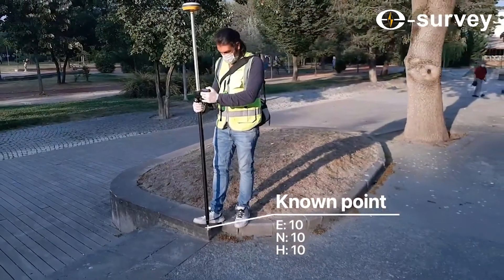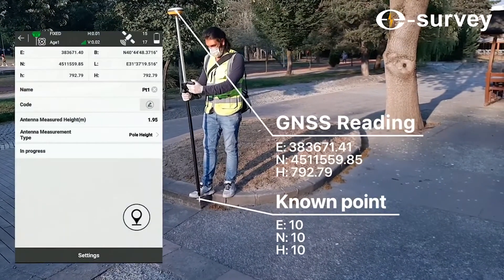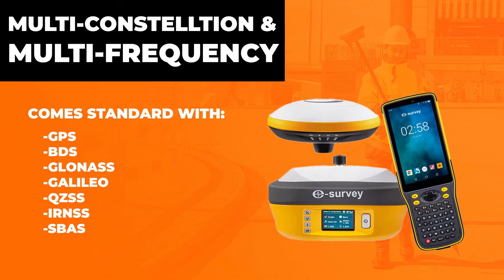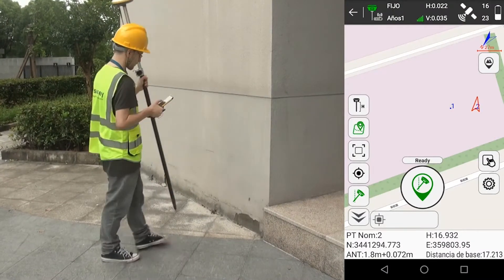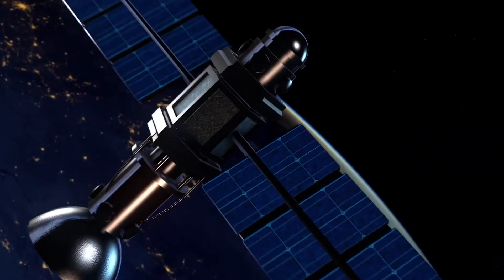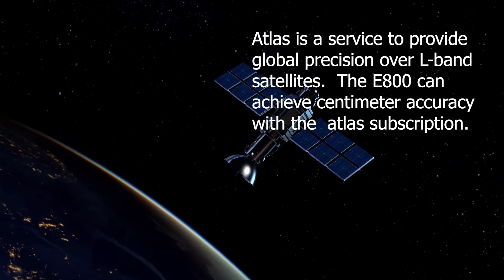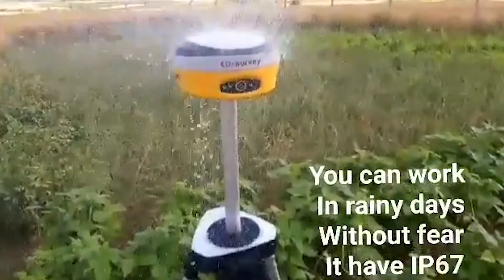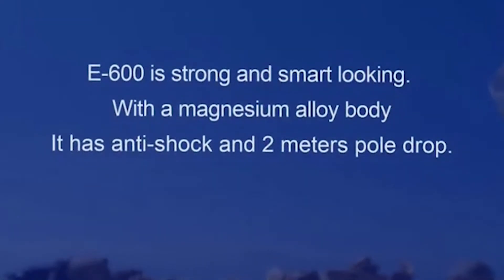E Survey GNSS Solutions Overview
Mike from the shop breaks down E-Survey's GNSS solutions and his favorite features.